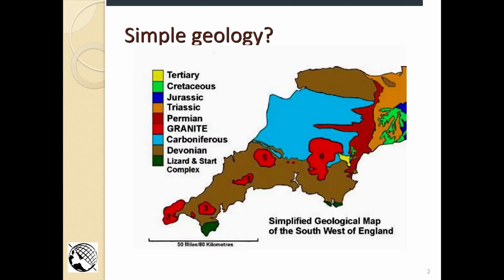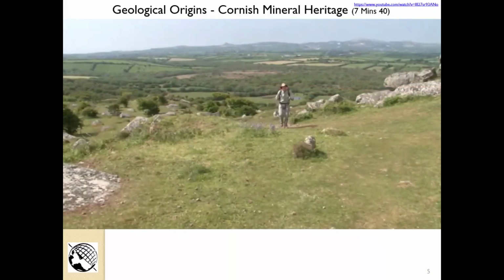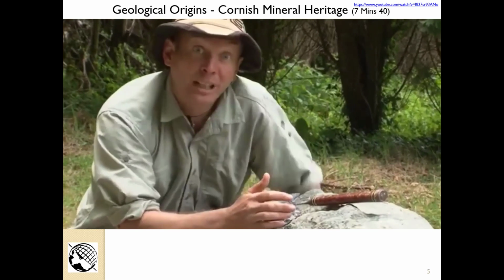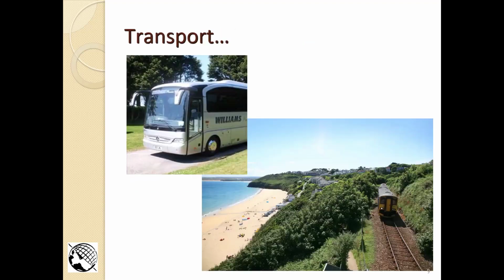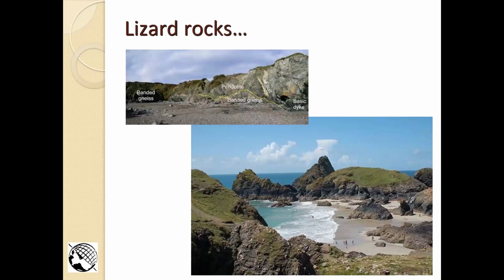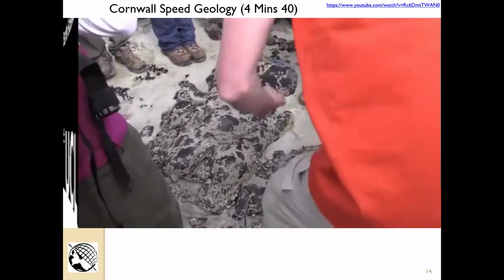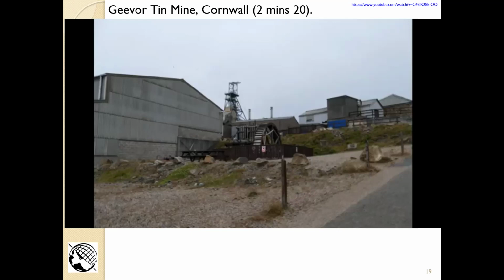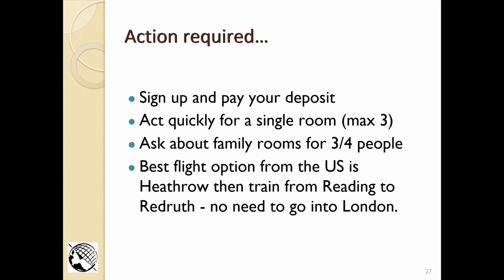AIPG Field Trips: Join us for Cornwall in 2025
Join us as Chris Darmon and Colin Schofield give us an overview of what to expect if you join us for the 2025 AIPG Field Trip to Cornwall!